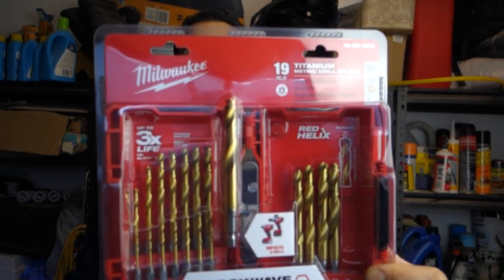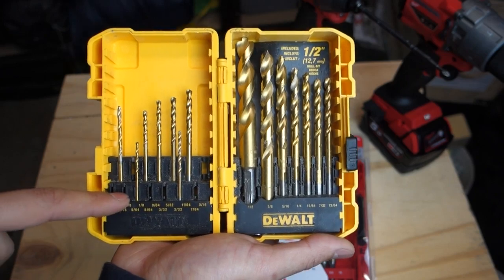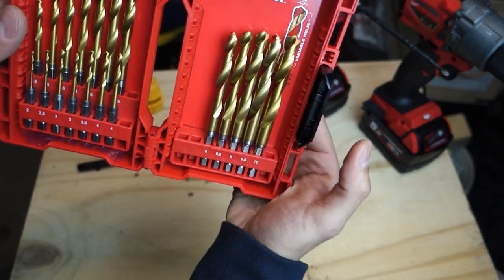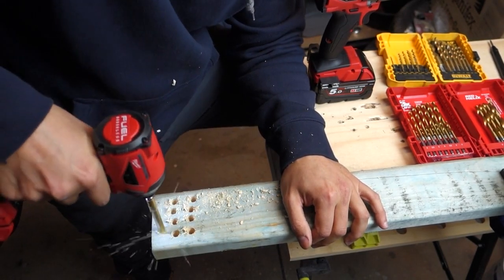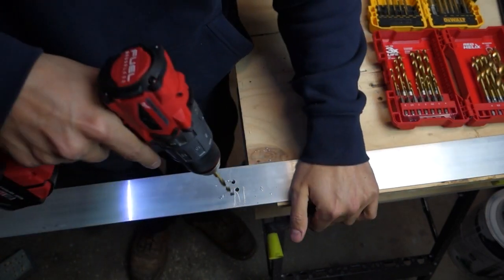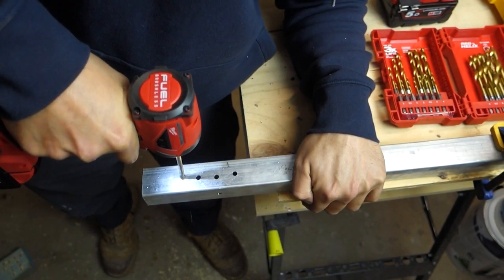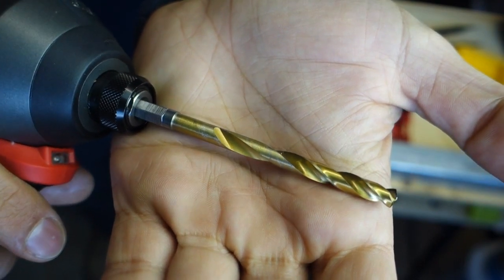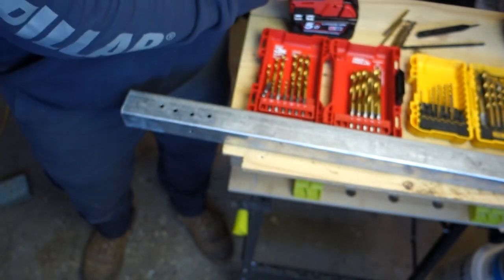Milwaukee red helix impact driver drill bits - review and testing wood metal and plastic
This is a review on Milwaukee red helix titanium coated drill bits also known as twist bits. These are impacted rated meaning they can be used in both a drill driver and also the impact drill. They are designed for drilling through plastic, timber / wood and metal. I have never used drill bits like this in an impact driver so i wanted to test them out and too my surprise they were actually better in the impact drill then a regular drill driver. A few other features include no walking, sharper for longer, variable helix and chip breaker technology.